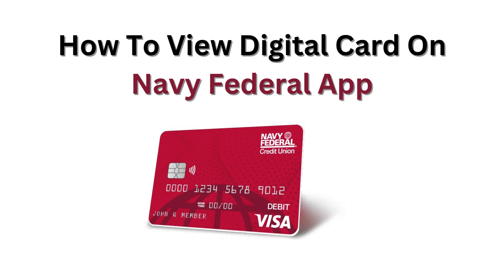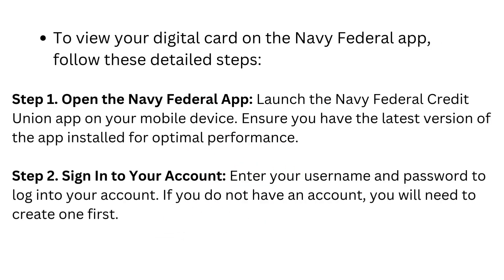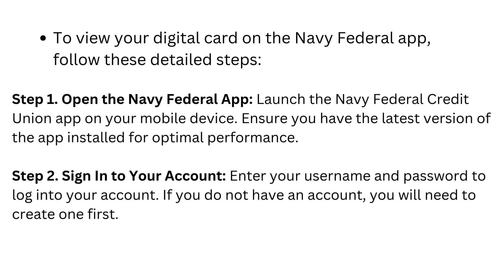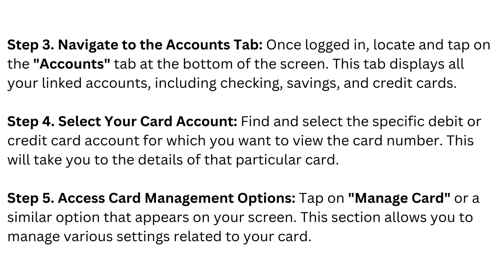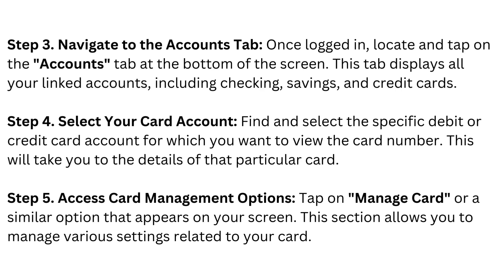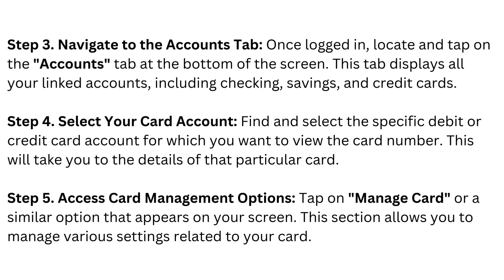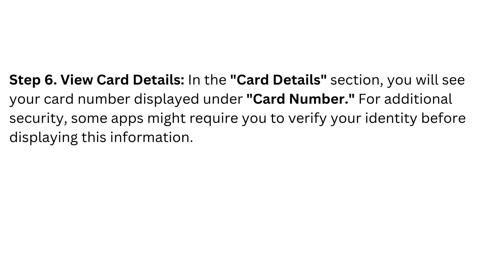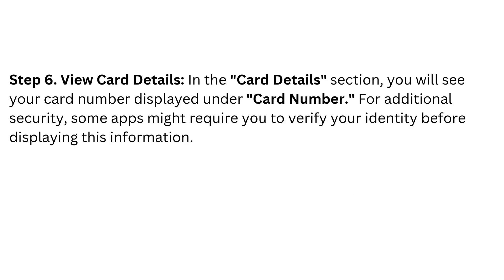How to View Digital Card on Navy Federal App | Step-by-Step Mobile Banking Guide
In this informative video, we guide you through the step-by-step process of viewing your digital card on the Navy Federal App. Whether you are a new user or looking to enhance your banking experience, our tutorial will help you navigate the app with ease. Learn how to access your digital card, manage your account settings, and utilize the app's features for a seamless banking experience. Don't miss out on maximizing your Navy Federal membership!